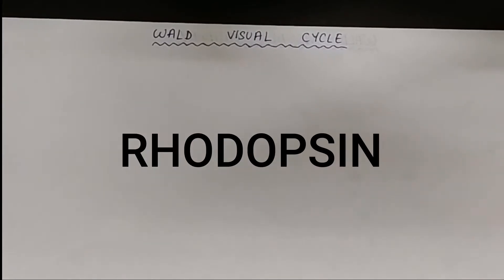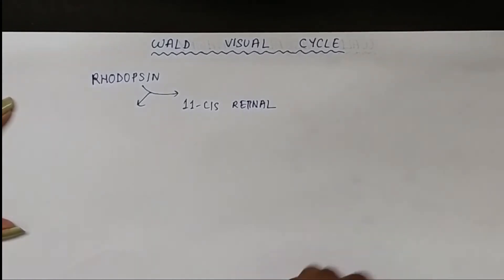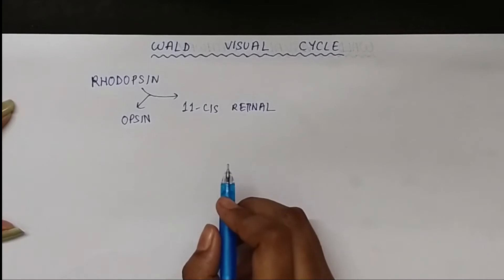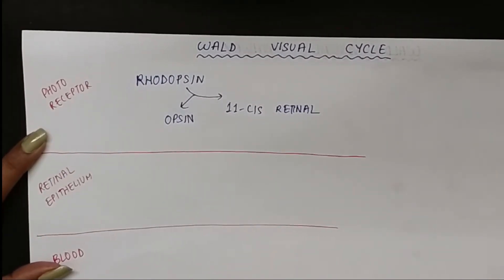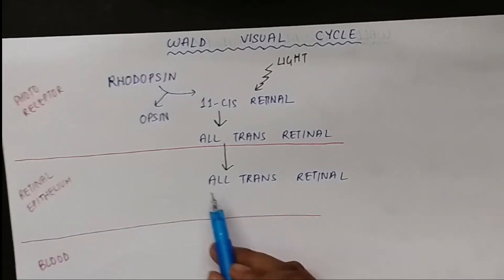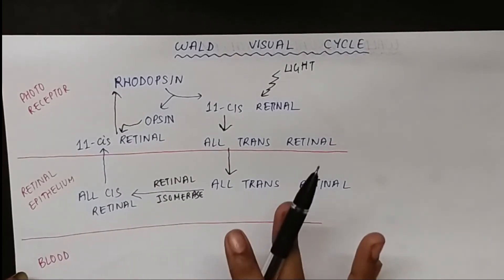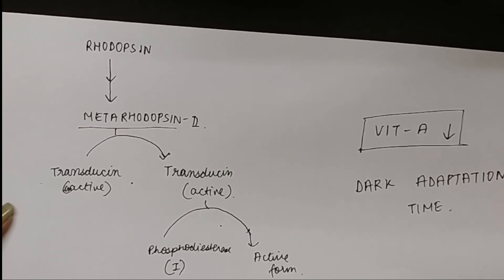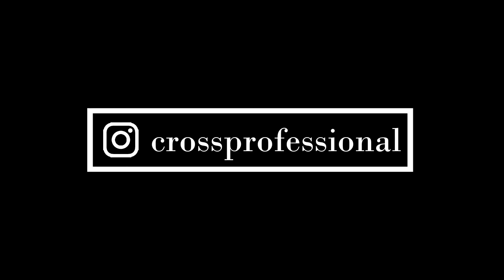Wald's Visual Cycle | Explanation Step By Step - Biochemistry | Cross Professional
And don't forget to press the like button, as we get to know our viewers opinion.

if you have any questions regarding any of our videos or if you have any better suggestions for our channel then you are always welcome to leave a comment in the comments section.

-Team Cross Professional